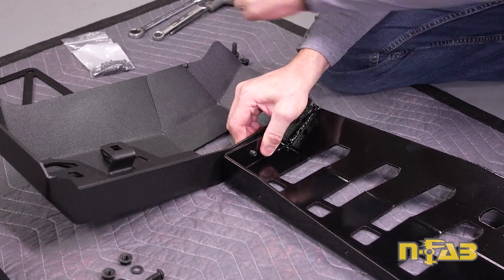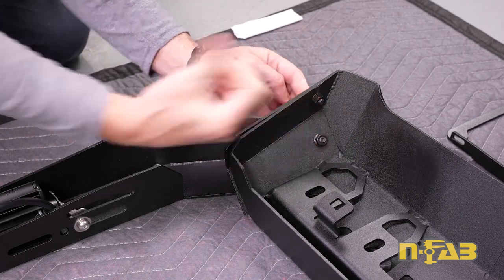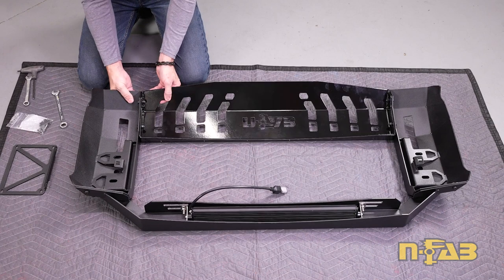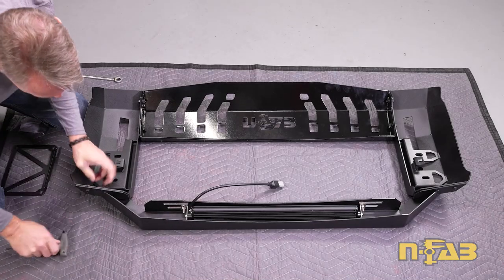How to Install N-Fab HVM Bull Bar on 2019 Ram 1500